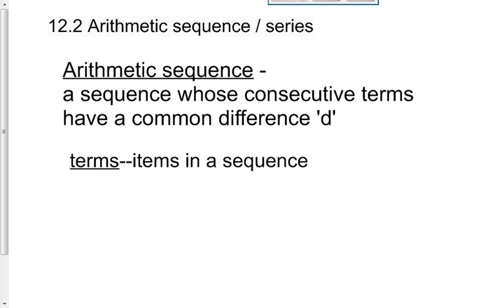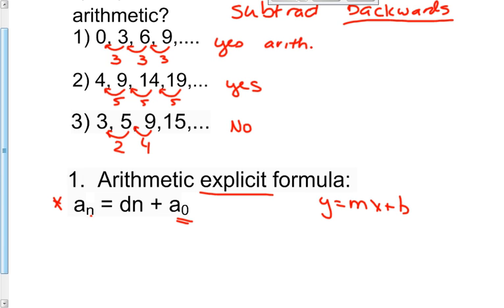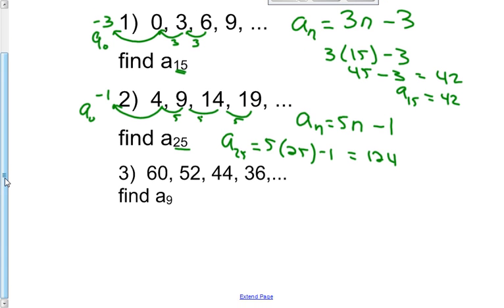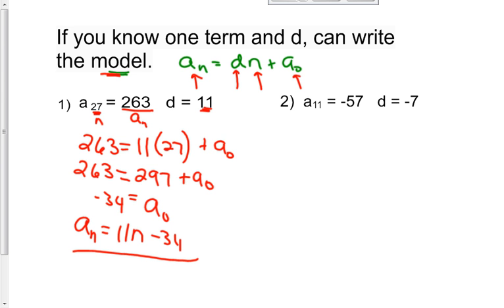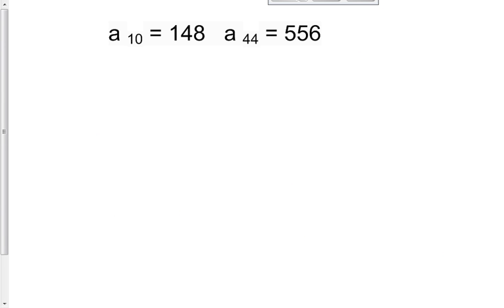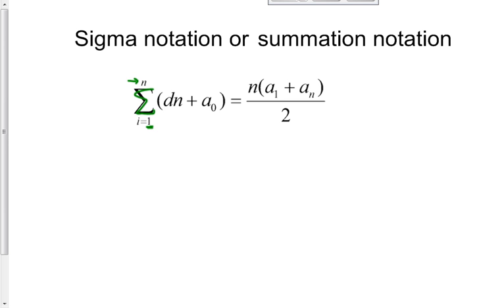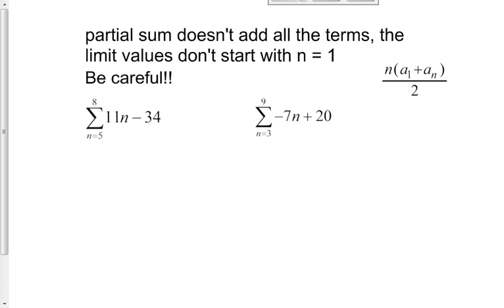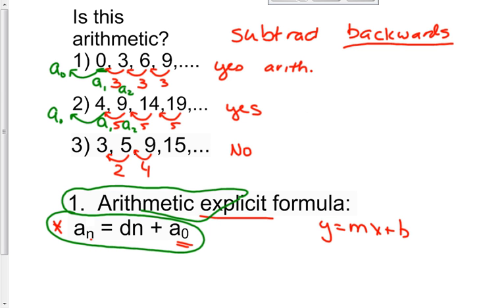12 2 Arithmetic sequence & series